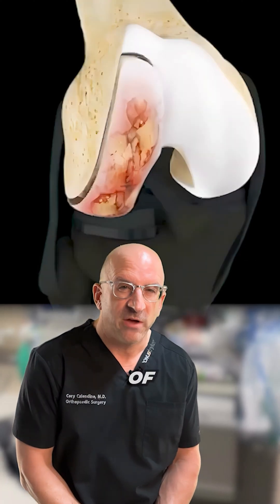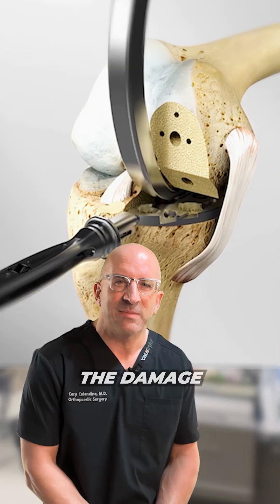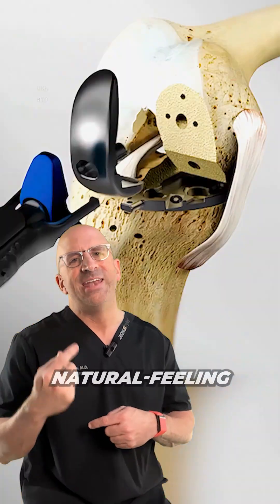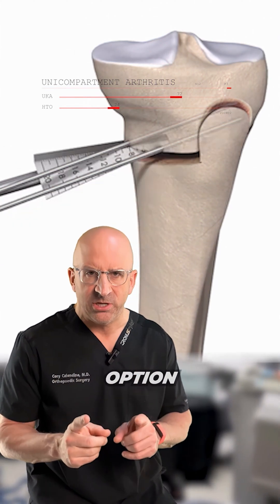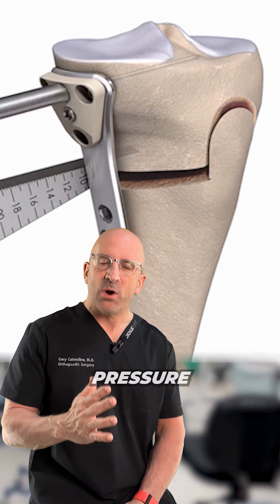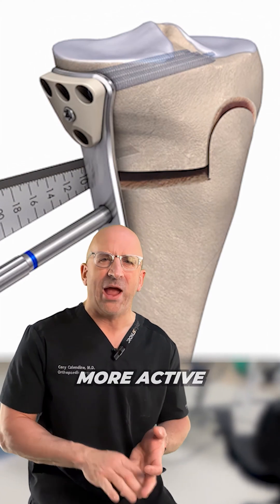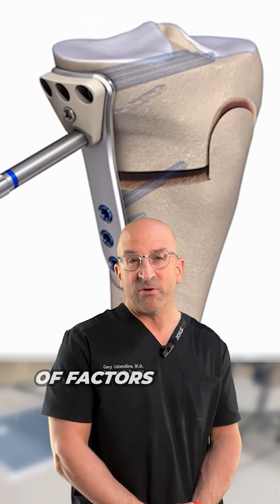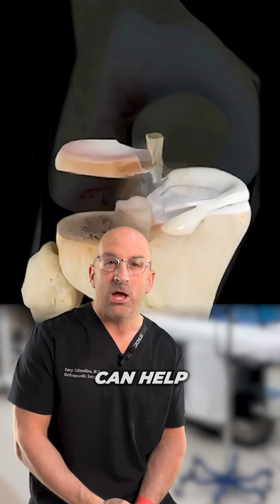Knee Pain Gone! Best 2 Options for Knee Arthritis Pain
High tibial osteotomy and partial or unicompartmental knee replacement are both treatment options for medial compartment knee arthritis pain, even though they are very different procedures. Dr. Calendine, Orthopedic Physician explains how tibial osteotomy and unicompartmental knee arthroplasty (UKA) have been used to successfully treat knee arthritis pain.

In the operating room, I get to perform more than 600 hip & knee replacement surgeries each year. From LIVE surgical demos to viral video highlights, together let's explore - react - discuss all things related to bone and joint health